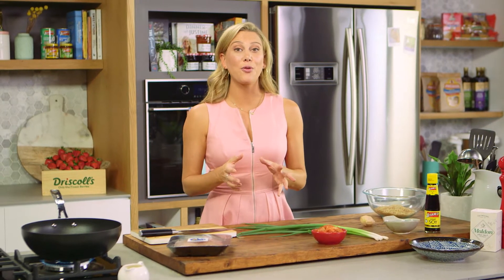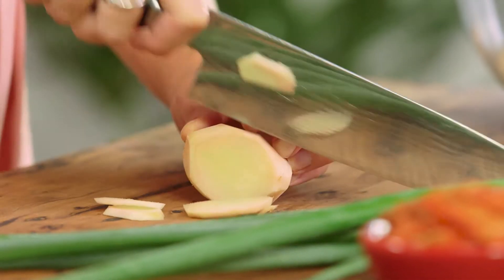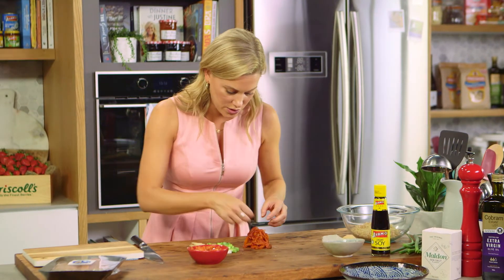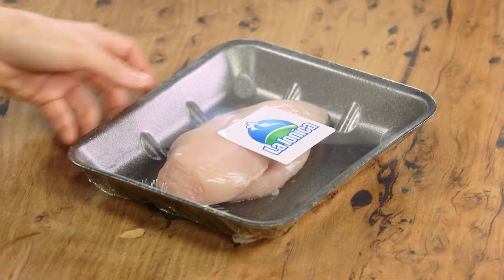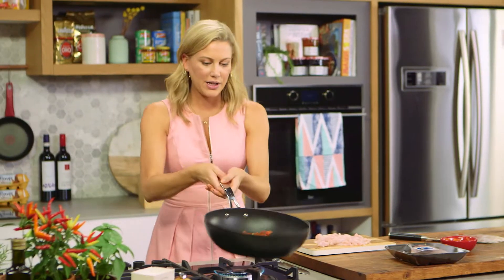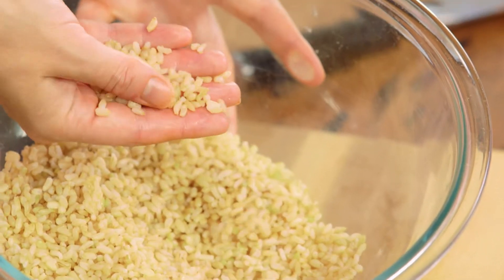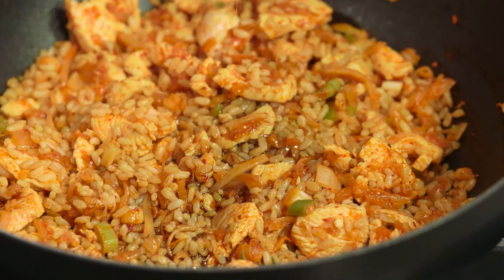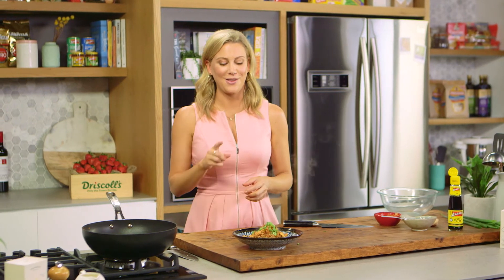Kimchi Chicken Fried Rice | Everyday Gourmet S8 E8